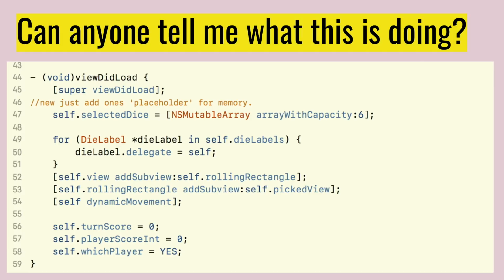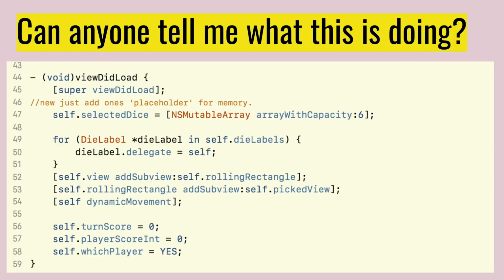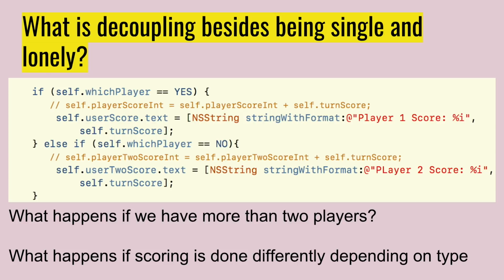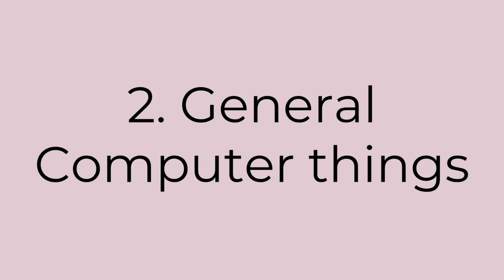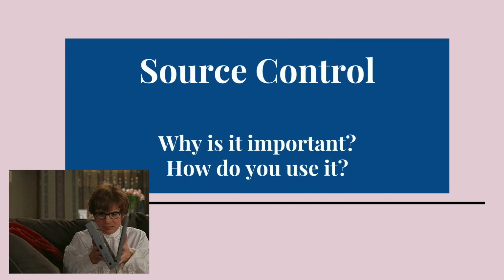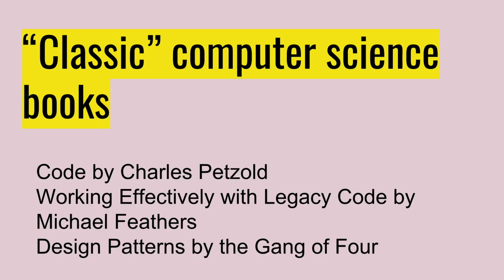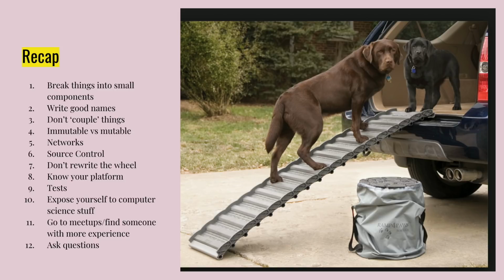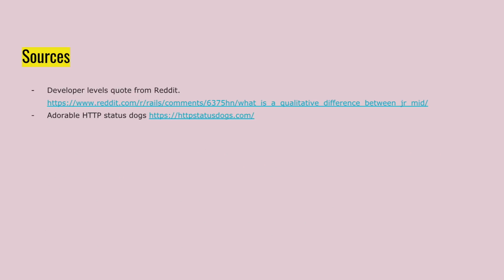Jen Kelley - A Concrete Definition of How to go from Junior Developer to Mid-level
Did you fall into programming in a way that doesn’t include a Computer Science degree? Are you not entirely sure if you’re _still_ considered a Jr? While most iOS ‘rankings’ are vague, in this talk I will go through twelve concrete things you should know in order to consider yourself a mid-level engineer. If you are just starting out, this talk will give you a checklist of things to learn as you progress throughout your career.